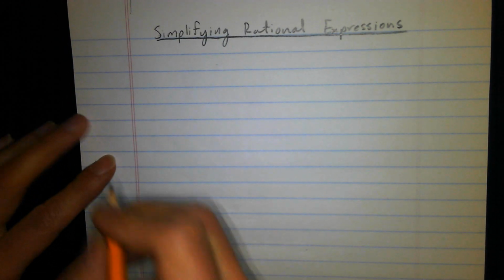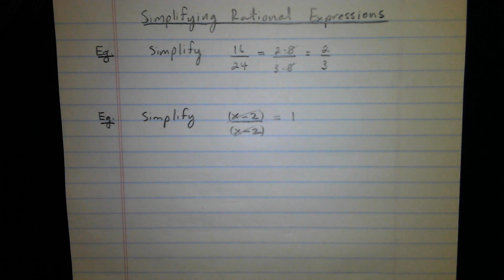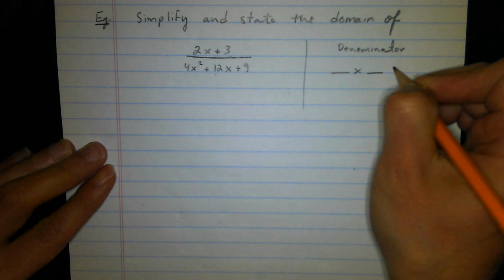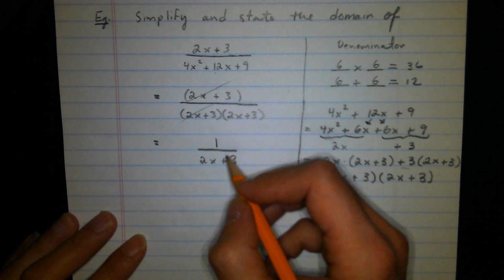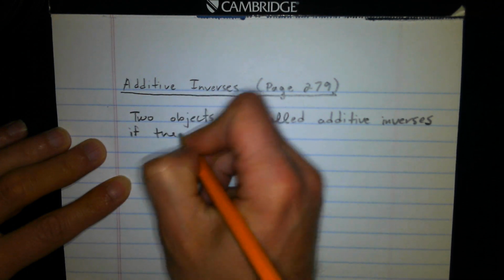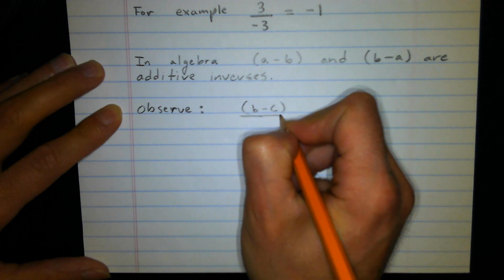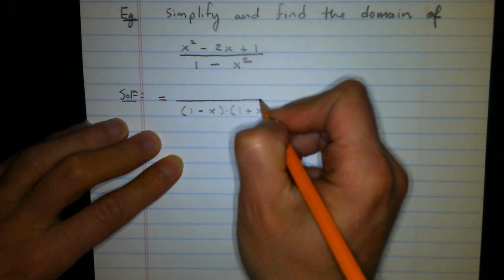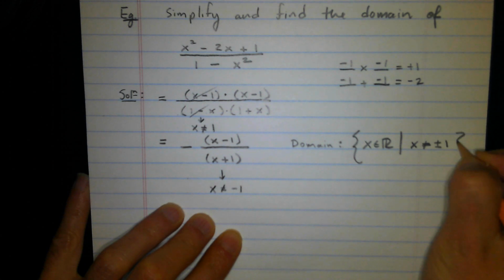Math 0115 (Unit 4) Lecture 2: Simplifying Rational Expressions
The quality of this video is much better. I'll be an old pro in no time:)